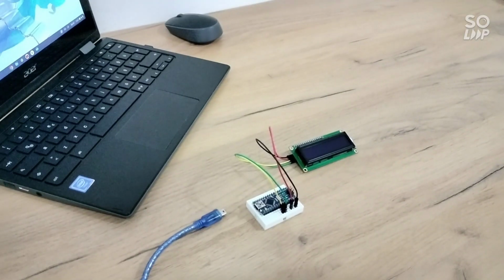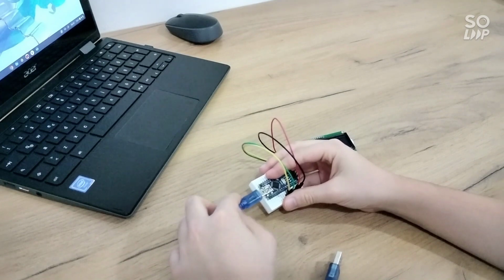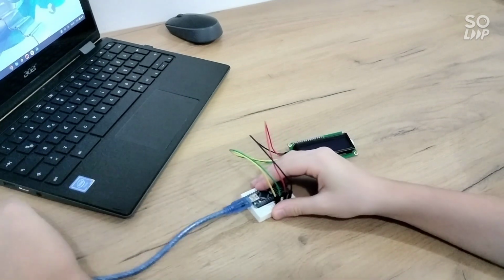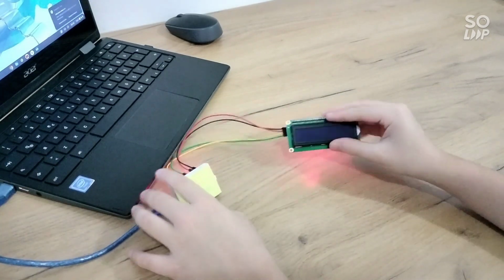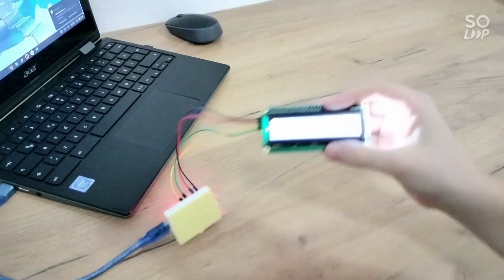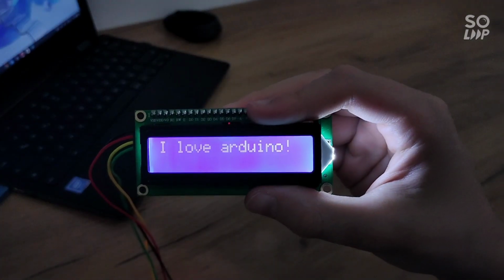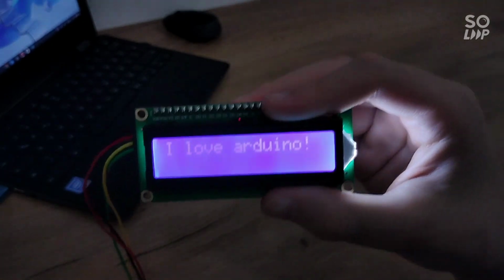Arduino Basics - Using the I2C LCD with Arduino